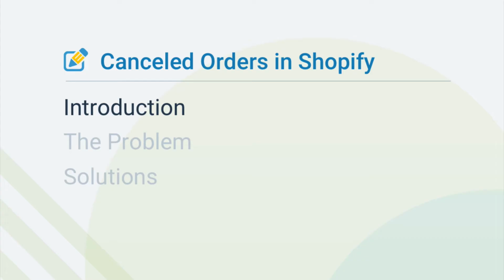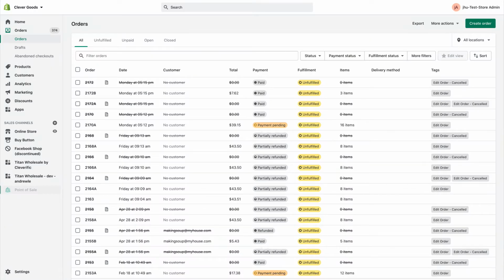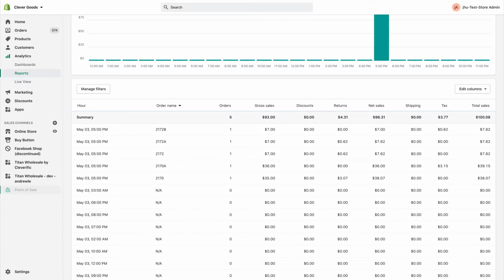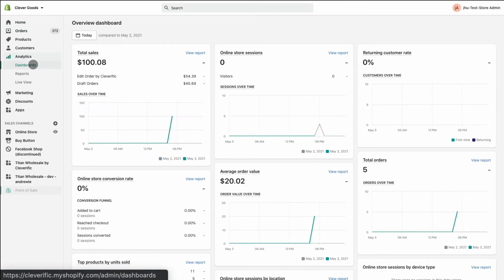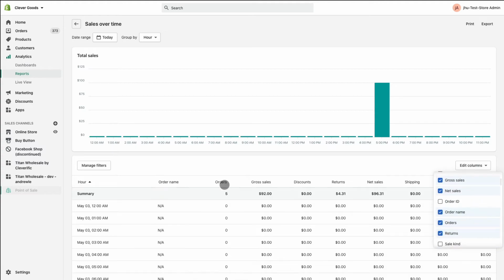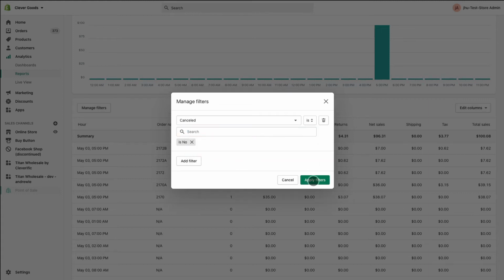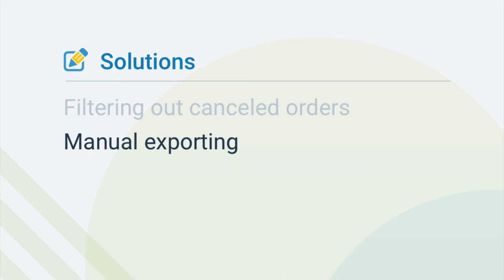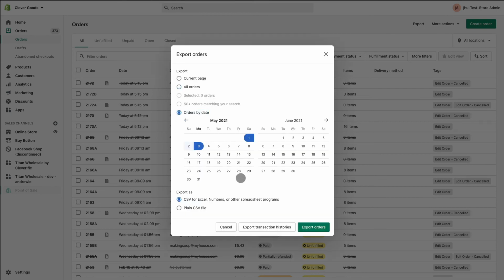How to filter out canceled orders from Shopify sales reports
What happens to your reporting after you click "cancel order" or remove orders for any other reason? If you've been having issues with your sales reports while using Shopify apps, filtering your sales reports could make those numbers accurate again. This video covers the basics of what canceled orders mean for your Shopify sales reports, how to remove canceled orders from your Shopify analytics, and how to perform a manual export for your Shopify orders. You can also find resources to learn more about canceled orders and filtering reports in Shopify below.